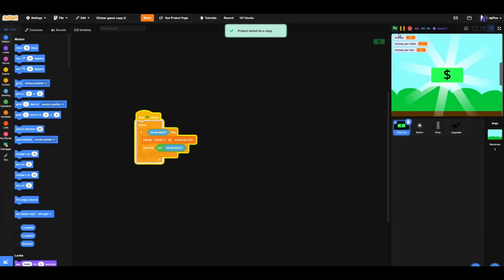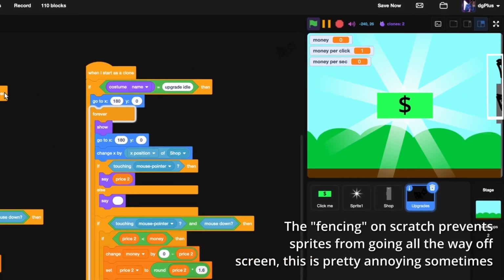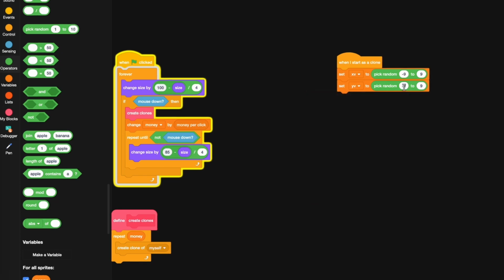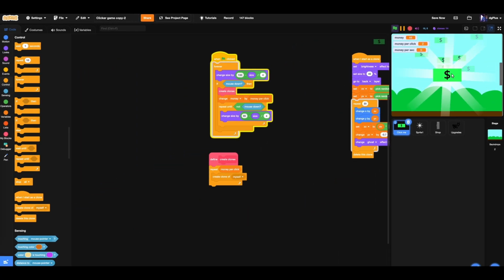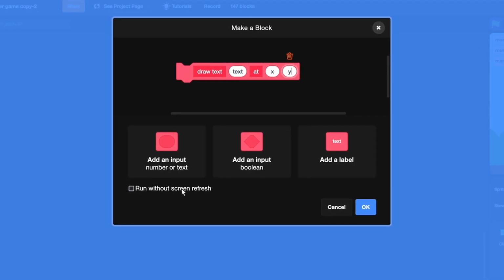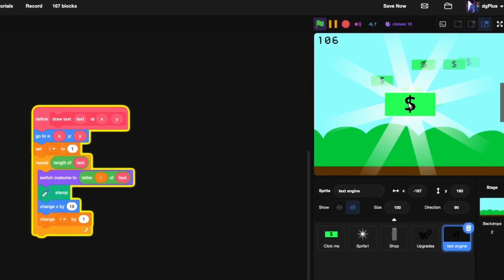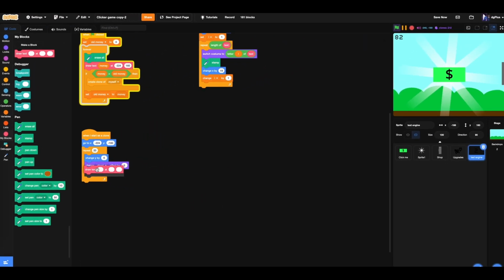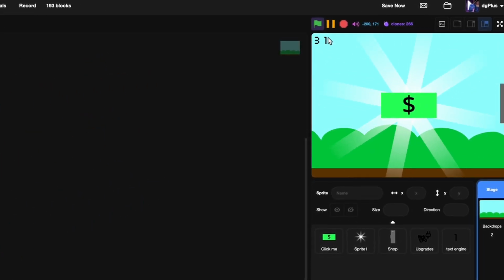Make a clicker game in scratch! Ep2: visuals | scratch dev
In this scratch tutorial video series, I will be making a cookie clicker style clicker game. In this episode, we will go over the basics of making a clicker game in scratch: making money, a shop, upgrades, and some visuals.

In this episode, we create satisfying and clean visuals for our clicker game in scratch. What we create in this episode include: a particle system, a text engine, and a smooth shop and satisfying buttons.

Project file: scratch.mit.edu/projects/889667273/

Make a clicker game in scratch! Ep1: the basics | scratch dev
Make a clicker game in scratch! Ep3: more upgrades | scratch dev
Make a clicker game in scratch! Ep4: progression and features | scratch dev